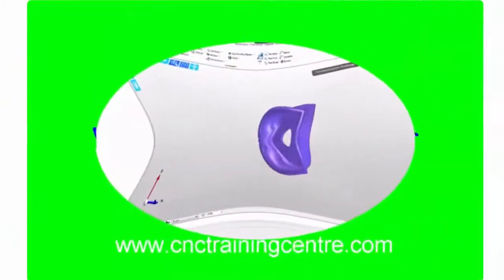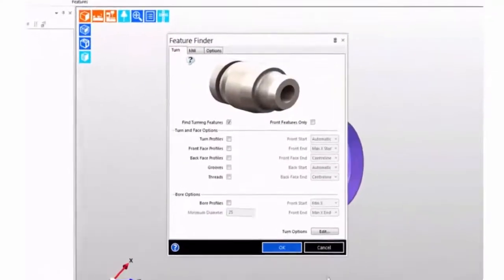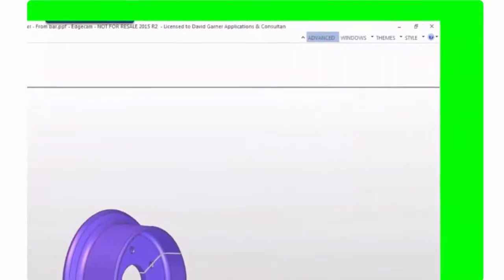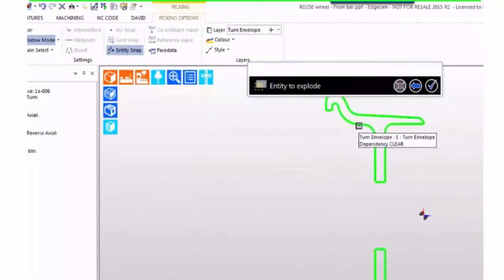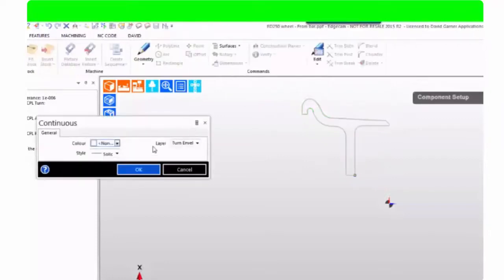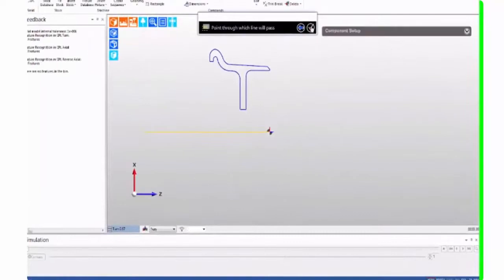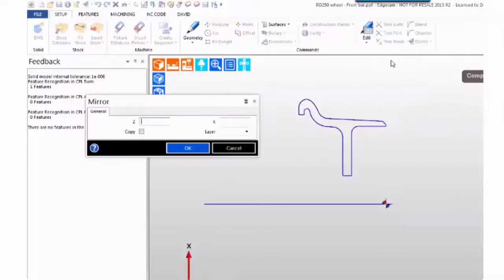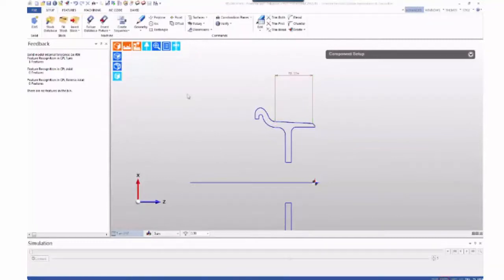How to Extract Edges From a Model in Edgecam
In this Edgecam Tutorial Video you will be shown how to extract lines from an Edgecam Model. Sometimes it is necessary to extract lines from a model for machining purposes or it may just be to gather information about the model. This video from the CNC Training Centre shows you how to do just that.
Here are some more Edgecam tutorial videos to watch.